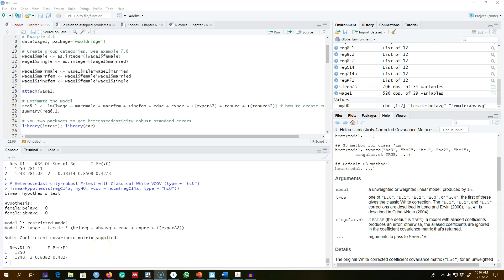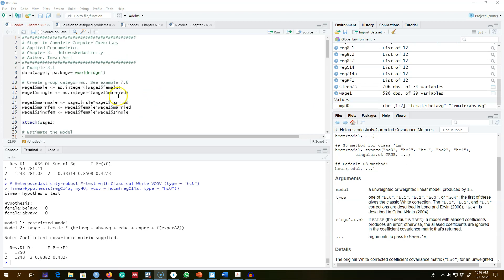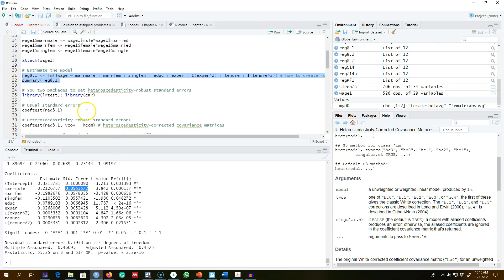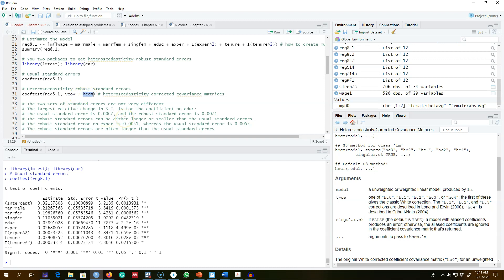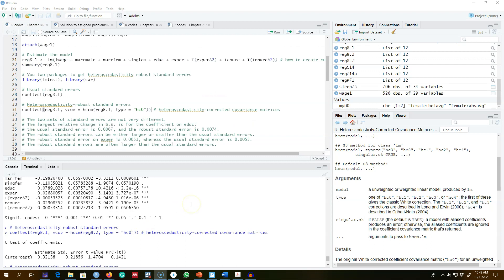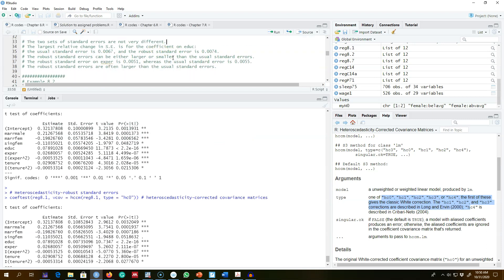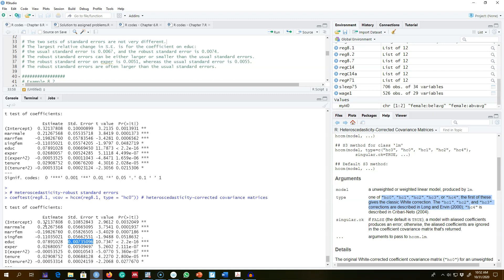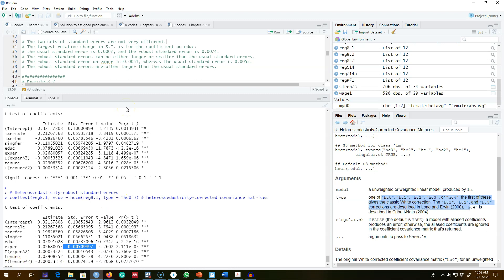8.2 - Heteroskedasticity-Robust Inference after OLS (Example in R)